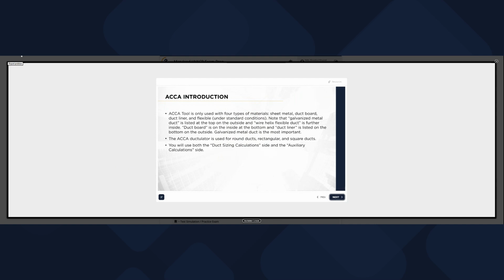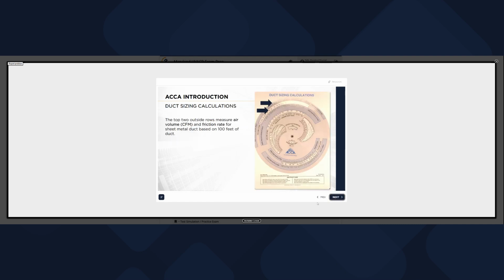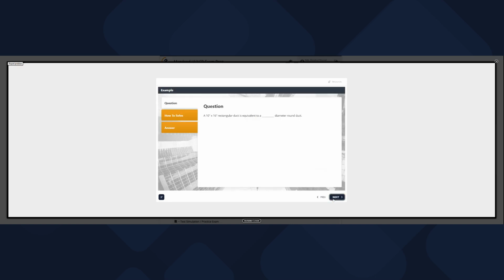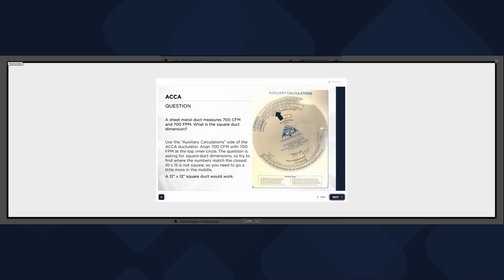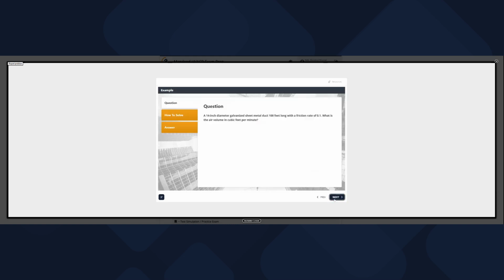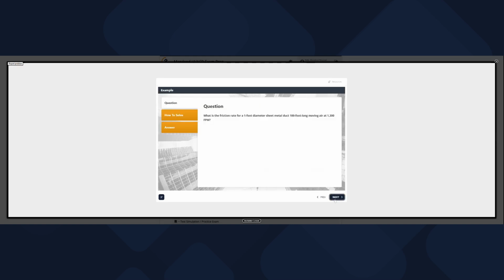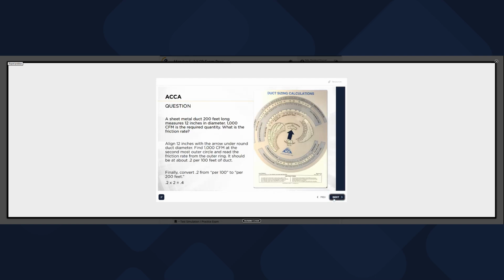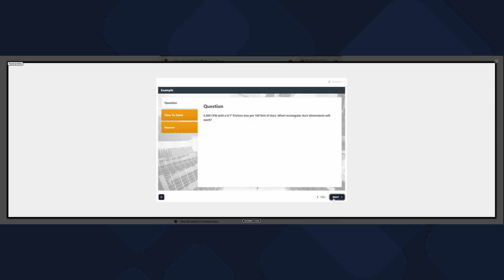99% of HVAC Techs Read the ACCA Duct Calculator WRONG — Don’t Be One of Them”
📐 How to Read the ACCA Duct Sizing Calculator (HVAC Pros)

If you’ve ever looked at the ACCA duct sizing calculator and thought, “I know I’m missing something” — this video fixes that.

In this video, I break down exactly how HVAC professionals should read and use the ACCA duct sizing calculator, step by step. No guessing. No over- or under-sizing. Just the real-world way ductwork is supposed to be sized according to ACCA standards.

This is the same approach used for:
✔️ HVAC inspections
✔️ Master & Journeyman exams
✔️ Load calculations and airflow design
✔️ Professional-grade duct installations

If you’re tired of confusing charts, wasted time, and ductwork mistakes that cost you callbacks, this video is for you.

🔧 What You’ll Learn in This Video:

How to properly read the ACCA duct sizing calculator

How to match CFM, friction rate, and duct size

Common mistakes HVAC techs make (and how to avoid them)

How inspectors and examiners expect this to be done

Real-world tips you can use on the job immediately

🎓 Perfect For:

HVAC apprentices & journeymen

Master HVAC exam candidates

HVAC installers & designers

Technicians tired of guessing duct sizes

📚 Recommended HVAC Exam Resources:

👉 HVAC Triumph: The Smart Path – Navigating the Journeyman Test with Ease
👉 HVAC Mastery Unlocked: The Ultimate Guide to Passing Your Master’s Test

👍 If this helped you:

✔️ Drop your questions in the comments — I answer them

🔍 HVAC Keywords (for search & discovery):

ACCA duct sizing calculator, how to read acca duct calculator, hvac duct sizing, manual d duct sizing, hvac airflow calculation, friction rate hvac, hvac exam prep, ductwork sizing hvac, hvac master test